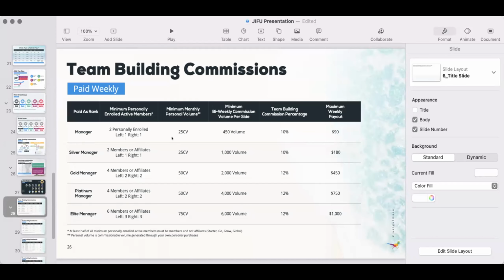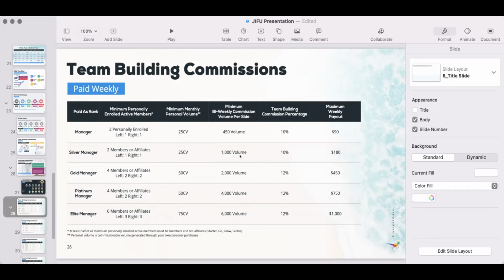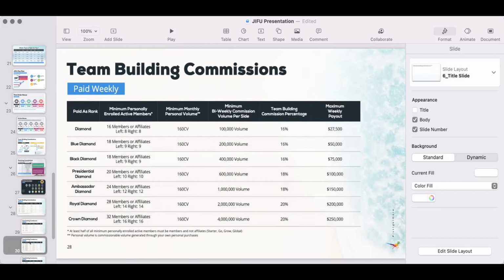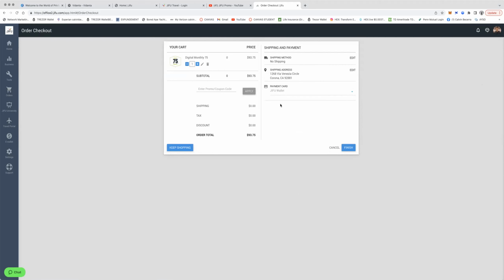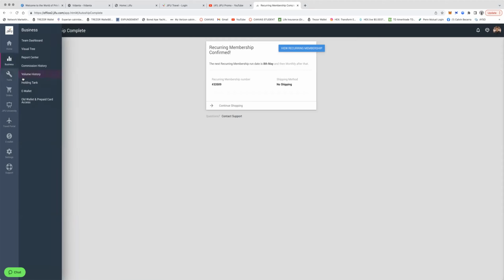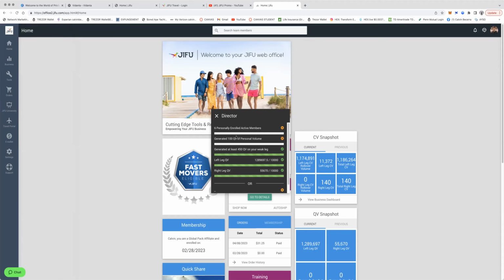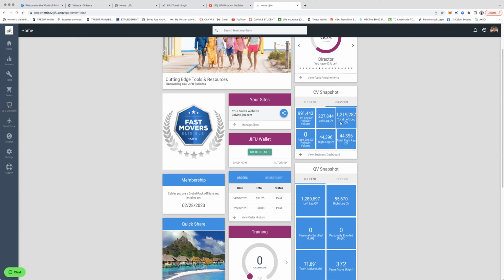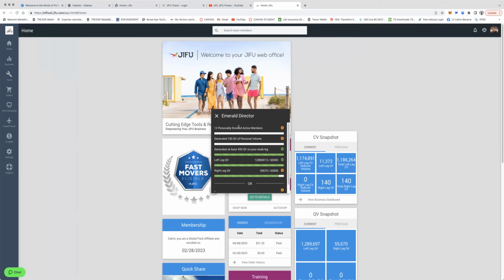HOW TO HIT RANKS IN JIFU. DON'T FORGET YOUR MONTHLY PERSONAL QV! WITH CALVIN BECERRA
Calvin Becerra is an internationally recognized business builder, motivational speaker, and business success coach. Calvin has changed the lives of millions around the globe over the last two decades and is looking for his next group of success stories he can help change the world with. Is that you?

JIFU business
JIFU business opportunity
JIFU business model
JIFU mlm
JIFU thailand
JIFU australia
JIFU deutschland
JIFU usa
JIFU staubsauger
JIFU
direct sales free start up
online businesses with no startup costs
direct sales opportunities for women
top 10 direct selling companies
direct selling news top 100
brand new direct sales companies
home based independent consultant opportunities
top 100 direct selling companies 2023
best direct selling companies to work for
direct selling companies for women
new direct selling companies 2023
top 50 direct sales companies
top 10 direct marketing company
best new mlm 2023
top direct sales companies for women
mlm companies in pre launch
new direct sales companies 2023
forbes top network marketing companies
top 100 network marketing companies
top 50 network marketing companies
highest paying mlm company
new mlm business opportunities
direct sales companies list
direct selling companies top 100
new mlm pre launch 2023
best direct sales companies to work for
top 50 mlm companies 2023
top direct sales companies 2023
direct support professional training
direct selling companies with low startup
direct to consumer sales model
direct to consumer marketing
direct to consumer meaning
direct to consumer marketing definition
direct sales companies with no startup cost
direct sales companies with 50% commission
home sales companies
top 20 direct sales companies
top 100 mlm companies list
top 100 mlm companies 2023
best mlm compensation plan 2023
top 100 network marketing companies 2023
best mlm companies 2023
top ten network marketing companies
best mlm companies to join
forbes top 100 mlm companies
direct sales
top 50 direct selling companies
2023 top direct sales companies
top direct sales companies
real work from home jobs 2023
top 10 direct marketing companies
new direct sales companies
best direct sales companies 2023